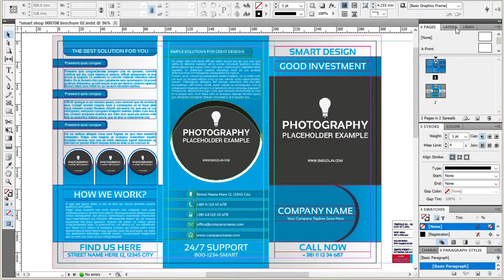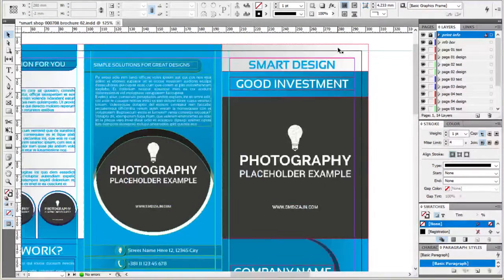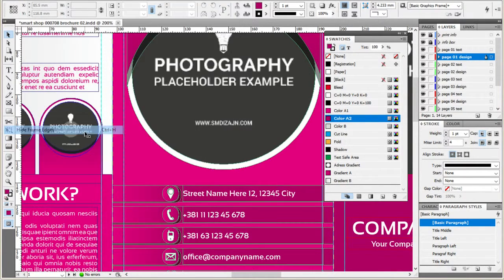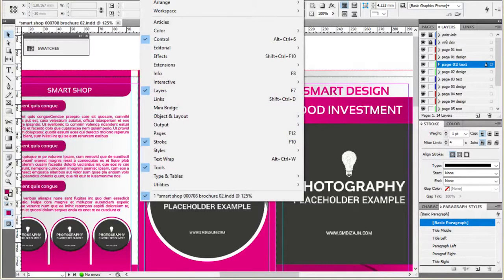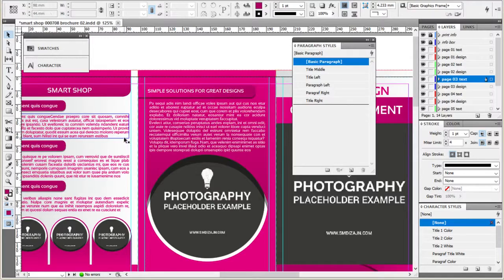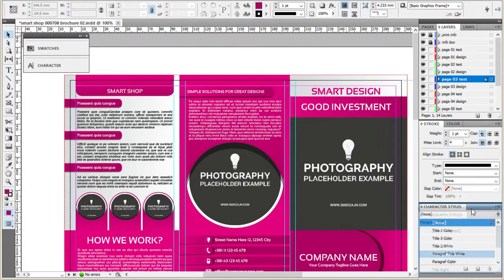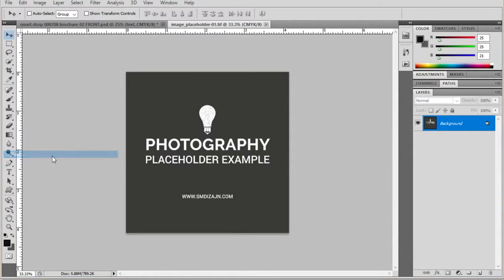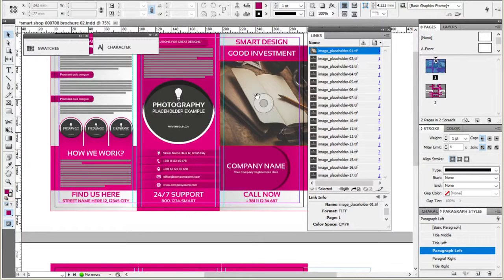Modern Corporate Trifold Help - Editing with Adobe InDesign